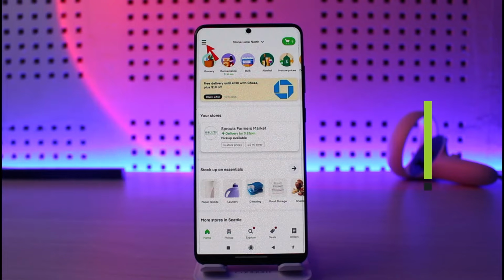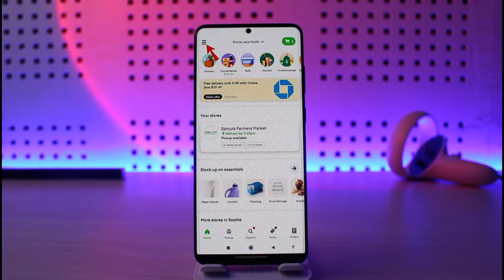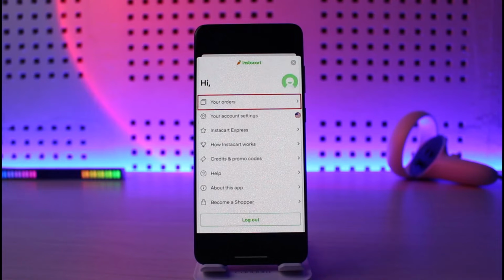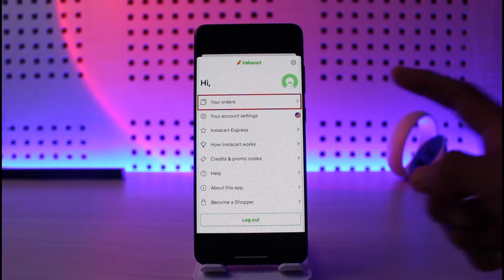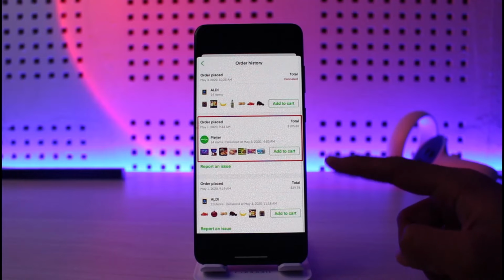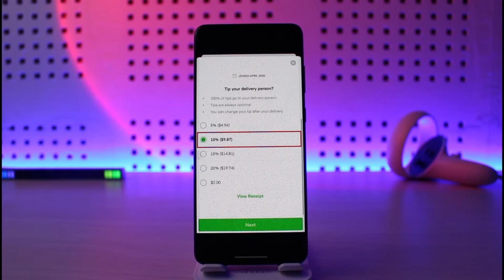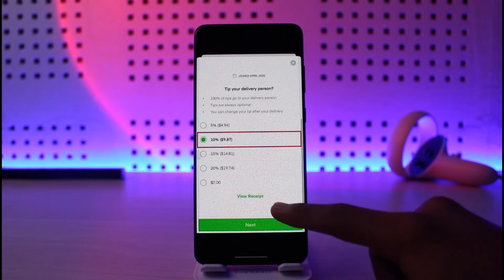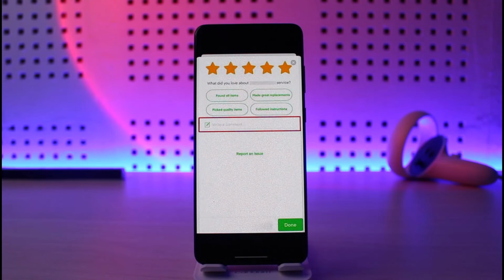Change Tip in Instacart After Delivery !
In this video, I will show you how to change your tip in the Instacart app after the delivery.

~  Chapters:
0:00 Introduction
0:15 Change Tip in Instacart After Delivery
0:56 Conclusion